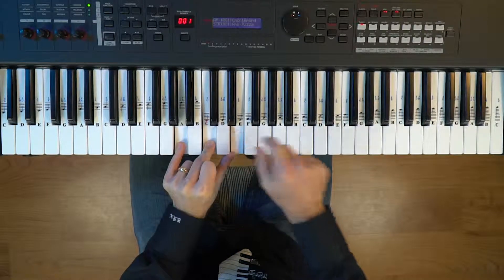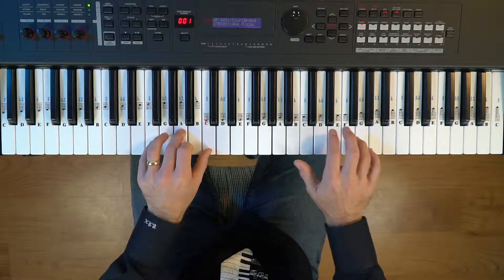How To Improvise In The Right Hand On Piano - Using Faded Intro By Alan Walker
You're going to learn how to play the intro to Faded by Alan Walker AND how to improvise in the right hand using different combinations of notes.

--- Time Stamps ---

Start Here: 0:18

Left Hand Chords: 0:31

Right Hand Melody: 2:16

Faded Intro Hands Together: 6:13

Improvise In The Right Hand With Different Combinations Of Notes: 6:52

Butterfly Piano's mission is to inspire YOU through the creativity of piano improvising...for beginners!

If you enjoyed this video, help others enjoy it by adding captions in your native language